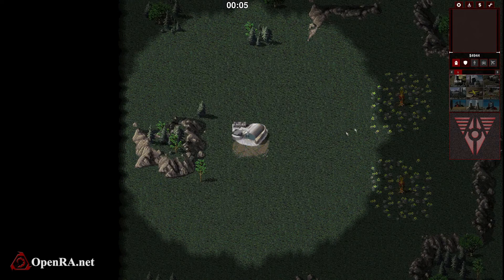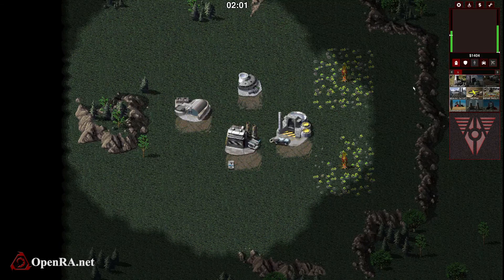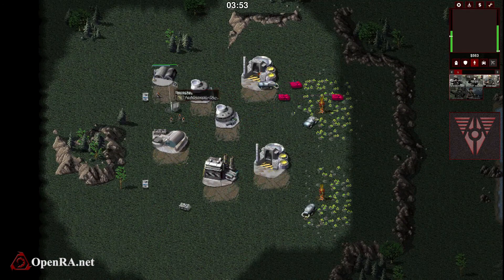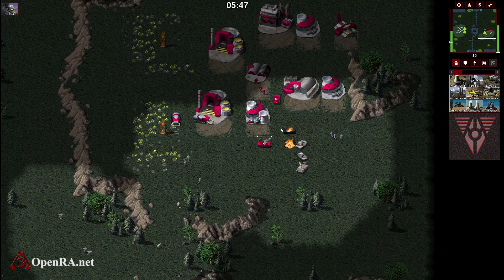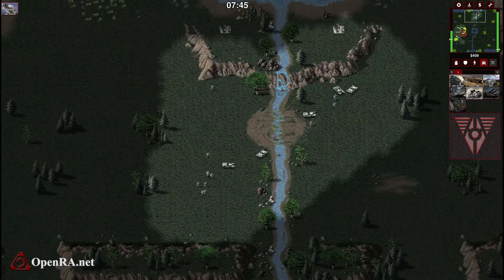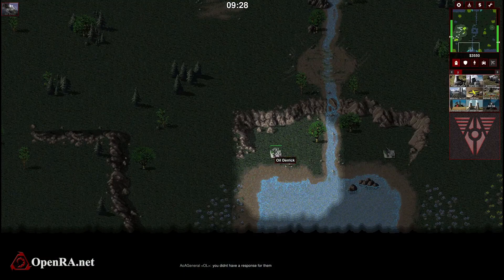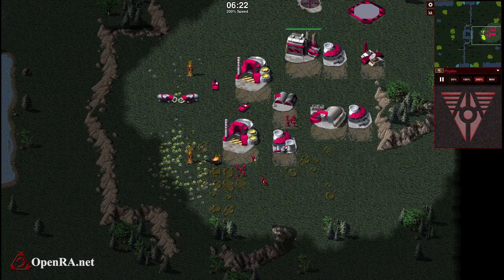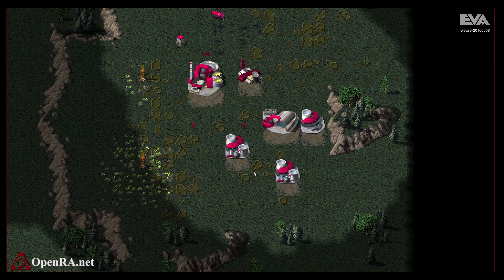OpenRA Tiberian Dawn - Unit Composition Tricks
In this video I showcase early unit composition tricks.

Remixes from OCremix.org